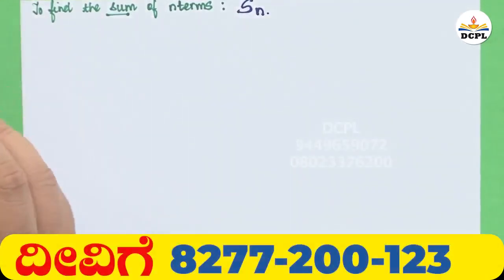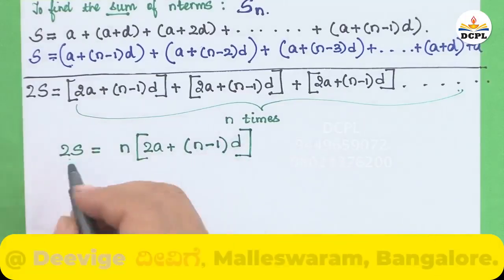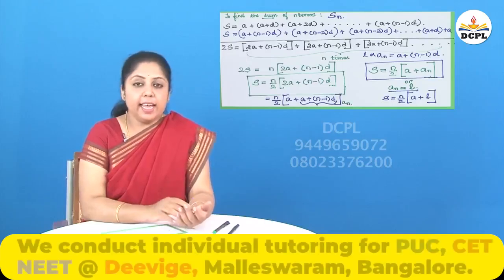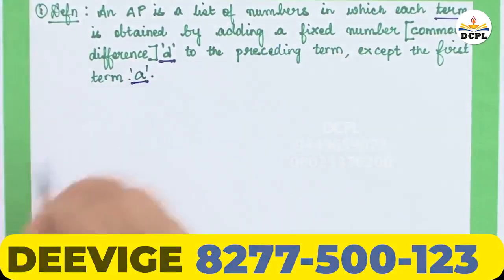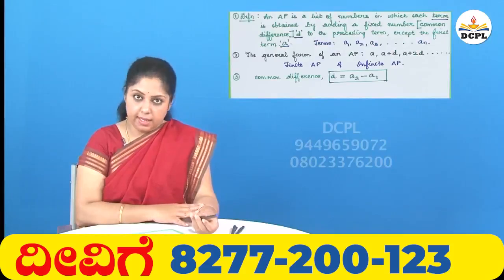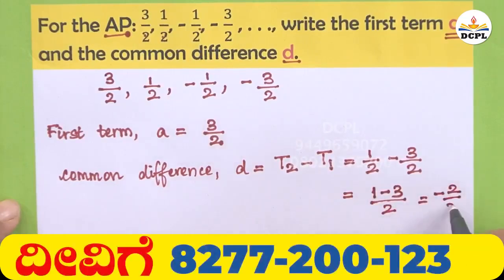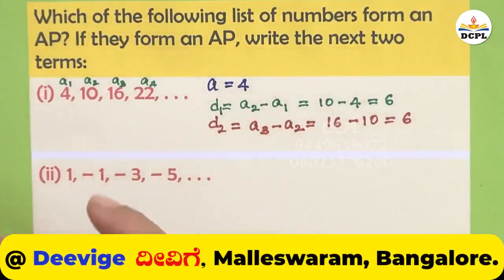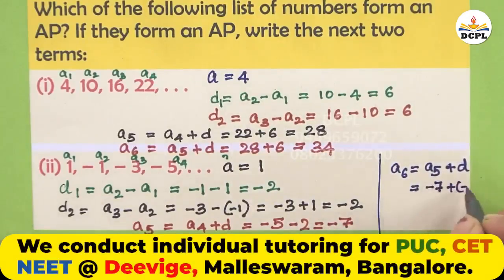Class 10 /Mathematics /Arithmetic Progression/Deevige Classes/03-29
Lets master the art of Arithmetic Progression in the simplest way .